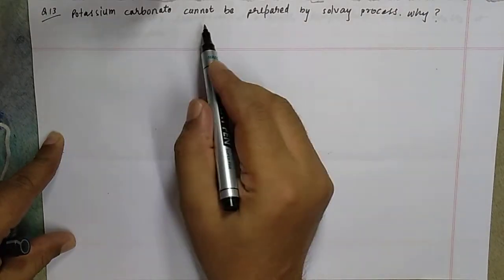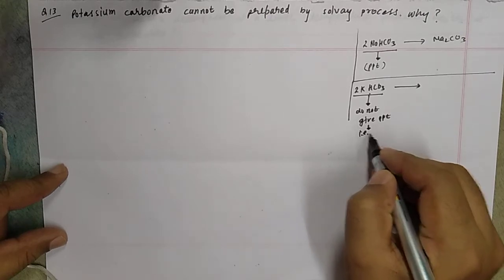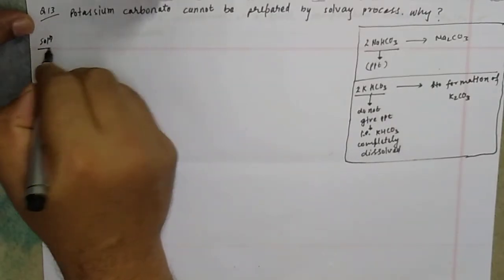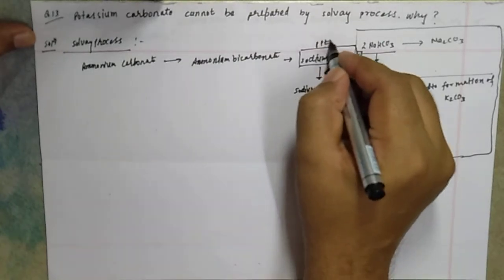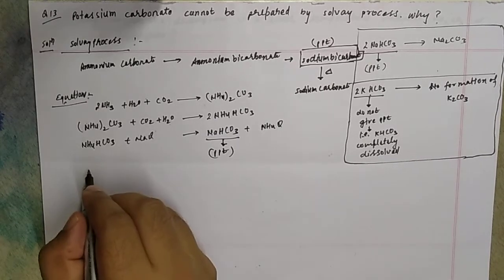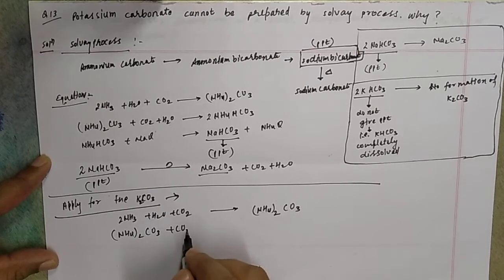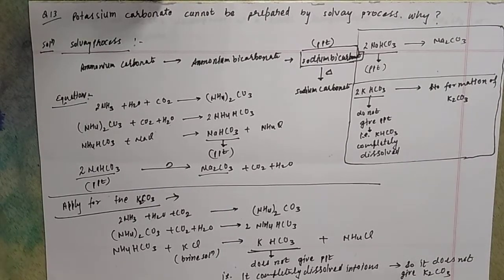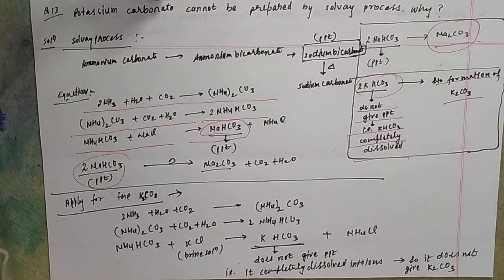Question no 13 of s block element's of grade 11 of ncert book,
potassium carbonate cannot prepared by Solvay process. why?